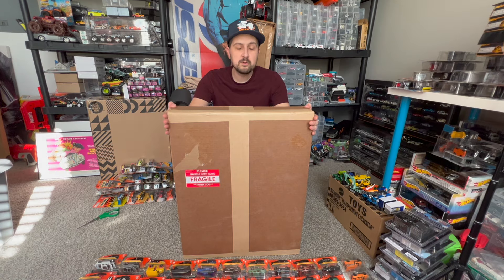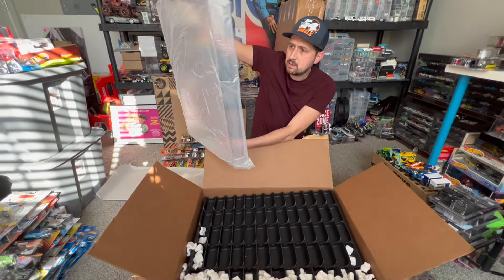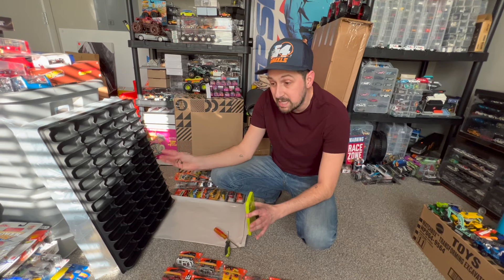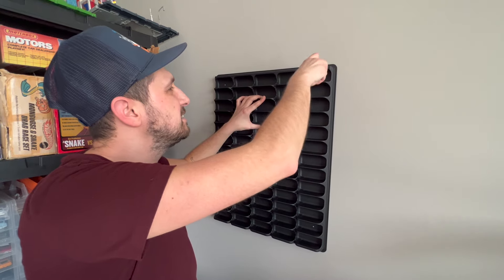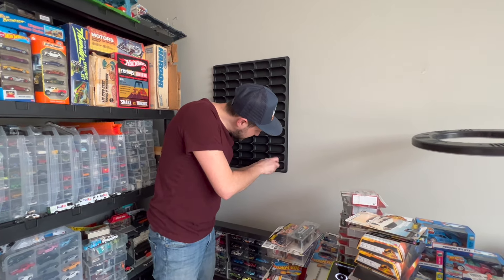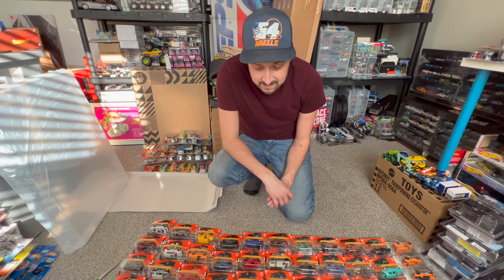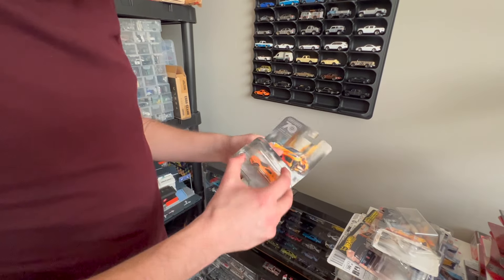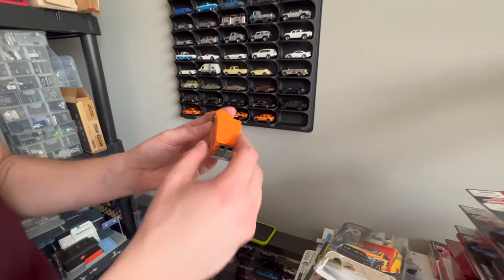The Mascar Ultima Diecast Display Case - How does this 65-car display stack up? Unboxing and Review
In this special review video Mrs. 64wheels joins me as we unbox and fill the @MascarDisplays Ultima display case with 65 Matchbox Moving Parts cars.

This is a wall-mount display case that can hold up to 65 cars and features a black, white, or clear based-background with a clear dust cover. They are light-weight cases that are easily mounted and cost $69.99 at the time of filming. They also have a display for carded cars as well.

I was not paid to review or endorse the case, but found it to be one of the simplest displays to mount and the ease of the lift-off front cover is probably the simplest yet effective cover I've seen on a display so far.

If you'd like to get a case of your own, you can get them directly from Mascar